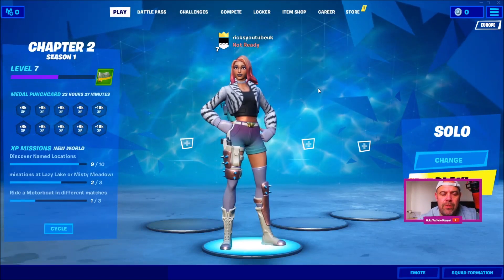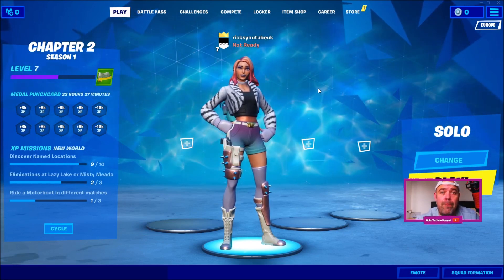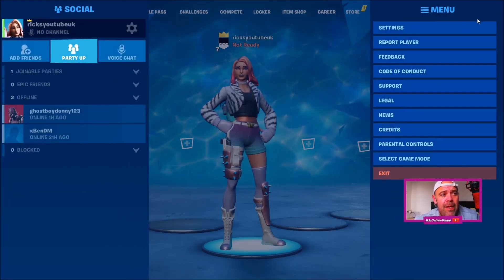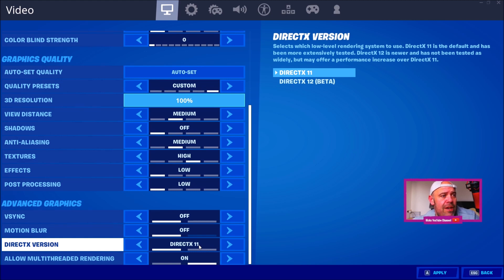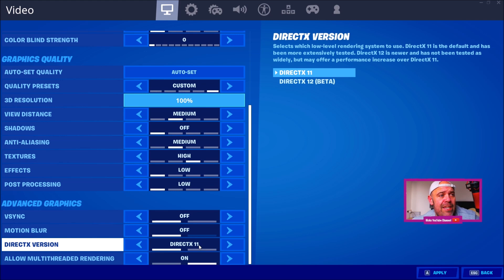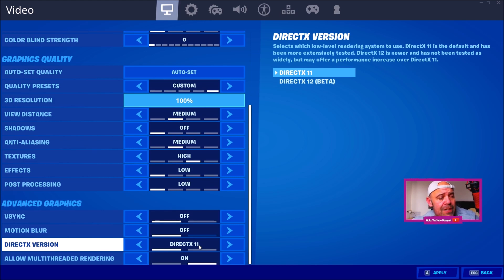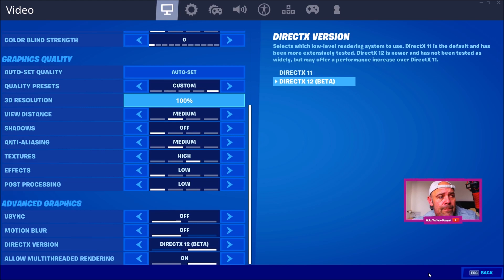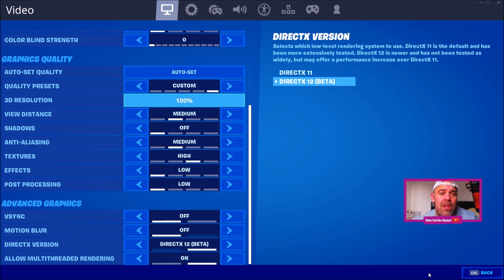How To Get More FPS Fortnite Chapter 2 (NEW DIRECT X 12 BETA)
How To Get More FPS Fortnite Chapter 2 (NEW DIRECT X 12 BETA) Quick video to show you how to change to direct x 12 Beta and get better fps in game.
how to increase fps in fortnite chapter 2